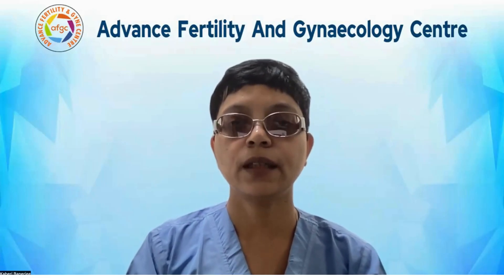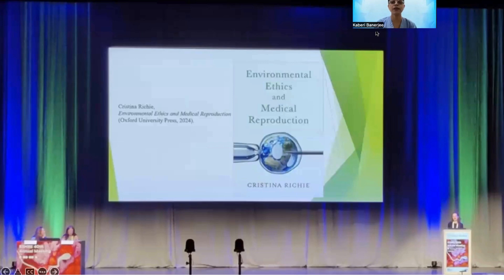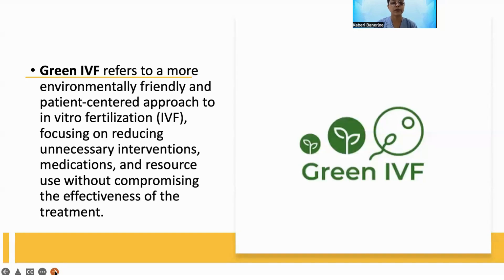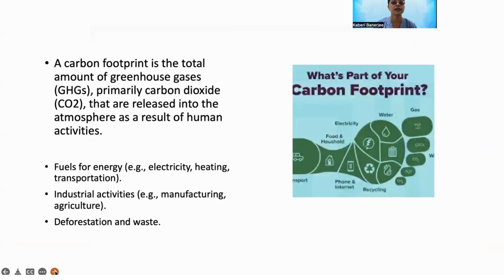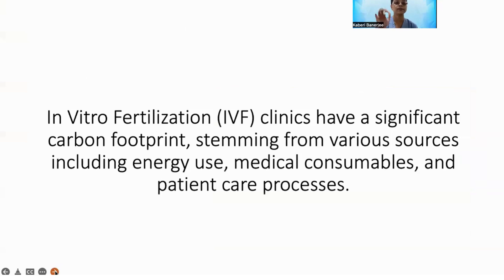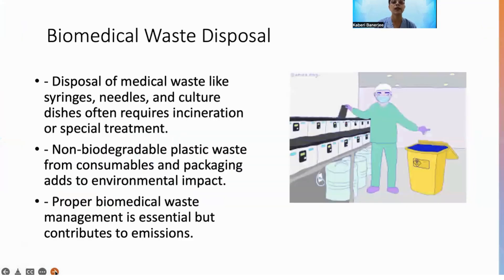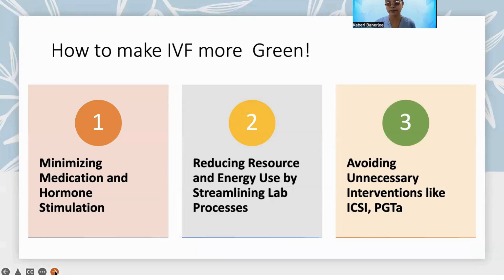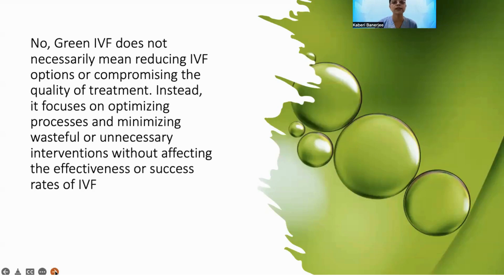Latest in IVF in European Meeting- 2024 Case Series 4 Green IVF | Dr. Kaberi Banerjee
Dr. Kaberi Banerjee
(Infertility & IVF Specialist, Clinical Director At Advance Fertility & Gynecological Centre)
MBBS, MD, DNB - Obstetrics & Gynaecology
MRCOG, FRCOG (London)

About Dr. Kaberi Banerjee :-
A seasoned Obstetrician & Gynecologist with more than a decade of experience in IVF infertility management, Dr. Kaberi Banerjee is renowned infertility and IVF specialist in Delhi & NCR. Dr. Banerjee is the Medical Director of Advance Fertility & Gynecological Center, New Delhi, and has handled more than 10,000 plus pregnancy cases so far. Her expertise lies in successfully handling complicated cases of repeated IVF failures, donor, and surrogacy.

MAAMS Distinguished Service Award in IVF - 2007
Bharat Jyoti Award For Outstanding Contribution In Medicine - 2008

MEMBERSHIPS OF PROFESSIONAL ORGANIZATIONS:
Member of the Royal college of Obstetrics and Gynaecologists(London).
Member of the National Academy of Medical Sciences (MNAMS), India.
Member of the Association of Obstericians and Gynaecologists of Delhi (AOGD).
Member of the Federation of Obsterics and Gynaecology Societies of India (FOGSI).
o Member of Indian Society of Perinatology and Reproductive Biology
o National Association of Reproductive and Child Health of India.
o Member of the AIIMSONIANS (The AIIMS Alma mater)

AWARDS
President;s Prize for poster presented at the 52 nd Annual meeting of the Japan
Society of Obstetrics and Gynaecology at Tokushima, Japan in April 2000.
Commonwealth Scholarship (2004-5). Guys and St. Thomas hospital, London for
training in Assisted Conception (IVF-ICSI).
IMAAMS Distinguished Service Award in IVF -2007
CL Purandre Award for best paper presented at All India Congress of
Obstetricians and Gynaecological Society of India, Jaipur in Jan 2009
IMA – NatCON – Best Clinician Award -2015
Mail Today Health Conclave Excellence Award – 2015
World’s Greatest Brands in IVF, Dubai, May 2017. Process reviewers- Price Water
House Coopers Pvt. Ltd.,
Economic Times – Excellence in Healthcare Award- 2019
ISAR Champion Award- 2019
Best State Chapter ISAR Award-2019